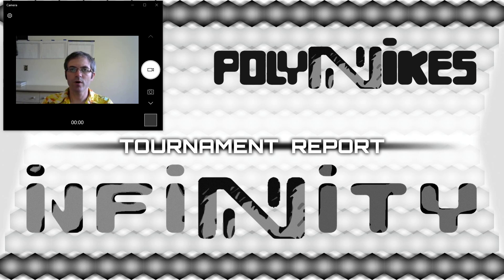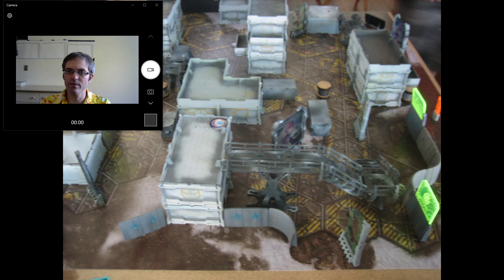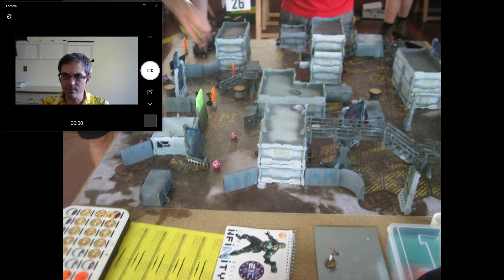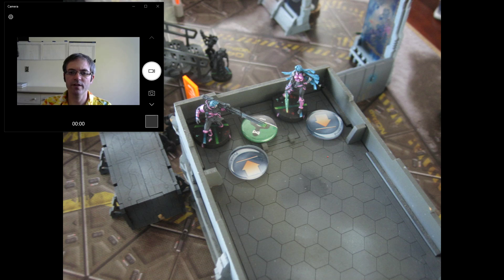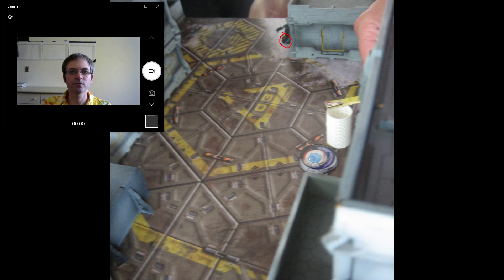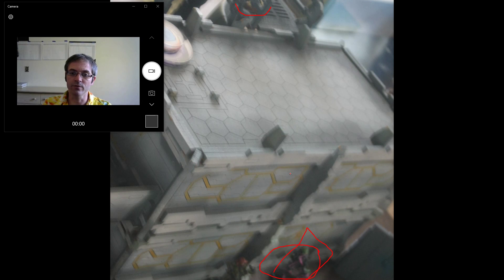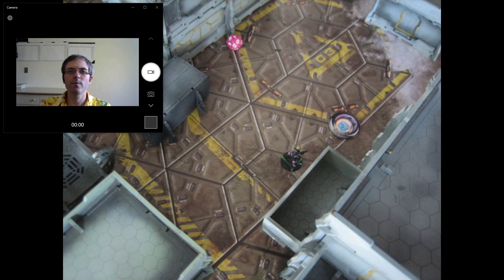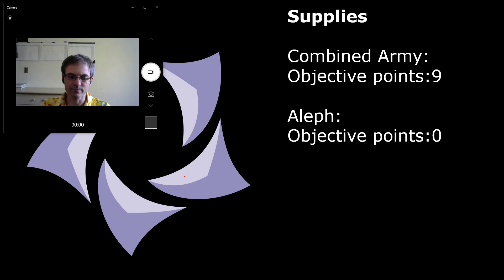int game 1 2019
First game of Interplanetario 2019.  Mission is Supplies.

Im playing Vanilla Combined Army vs Vanilla Aleph.